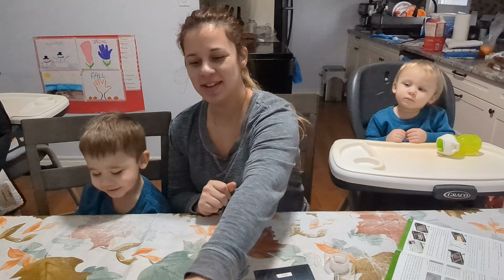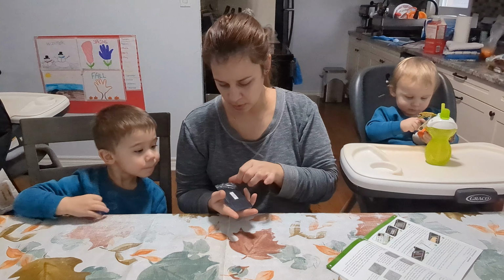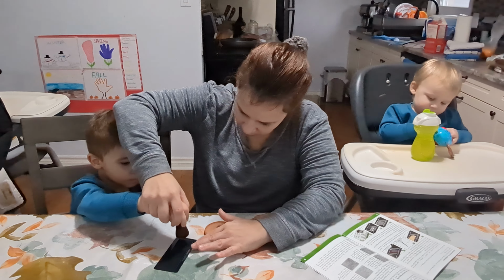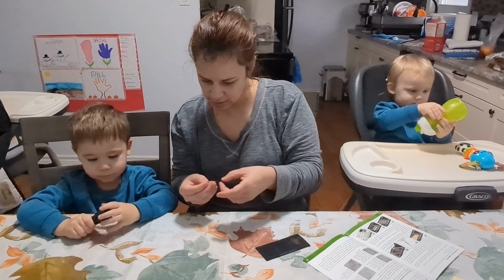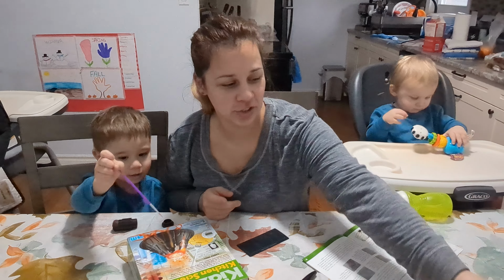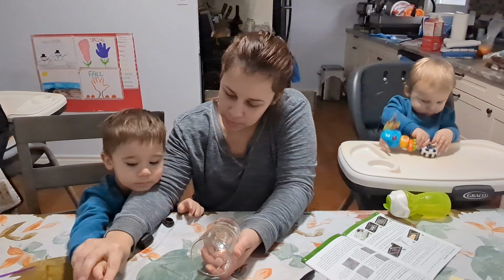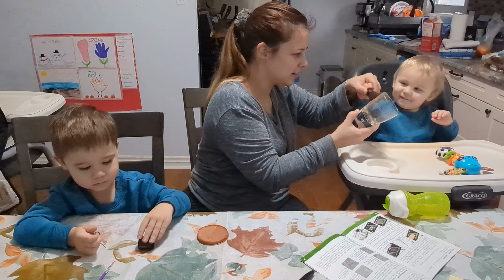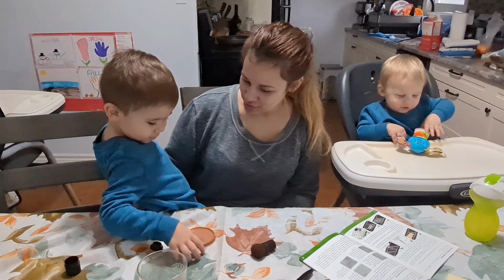Fingerprint day - how to make a fingerprint and copy it